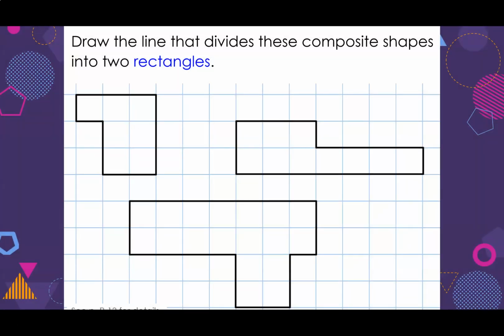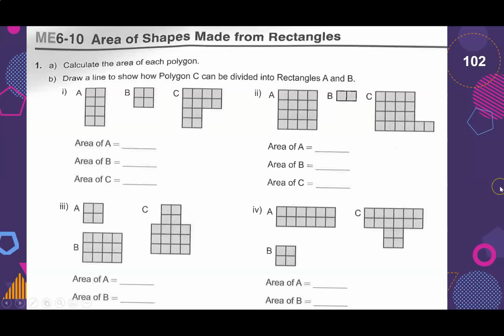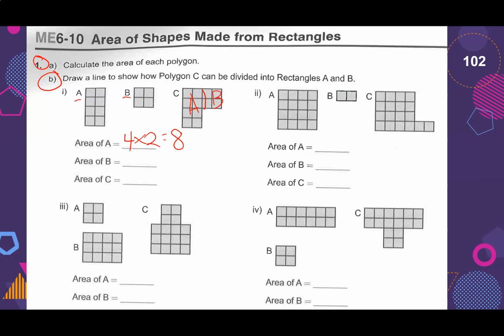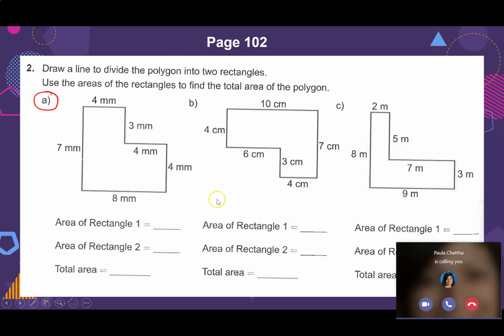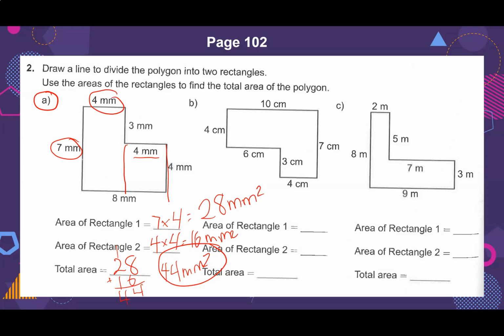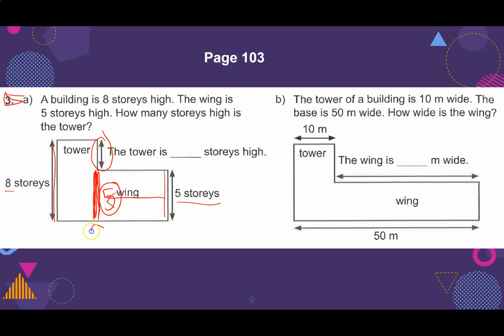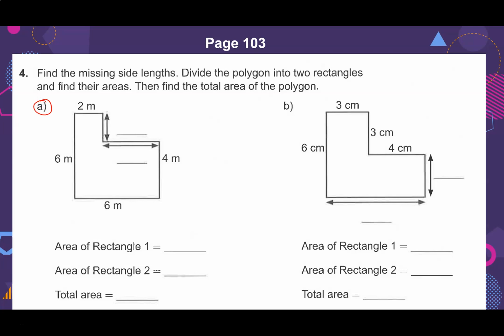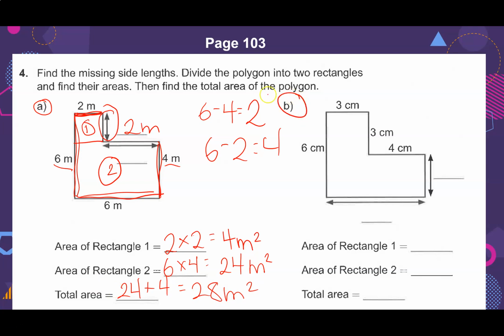ME6 10: Area of Shapes Made from Rectangles